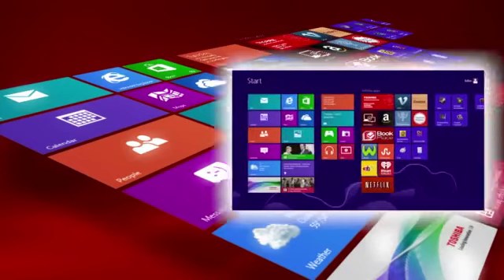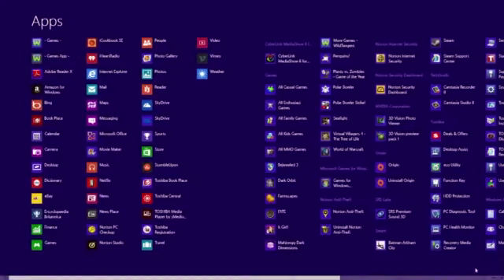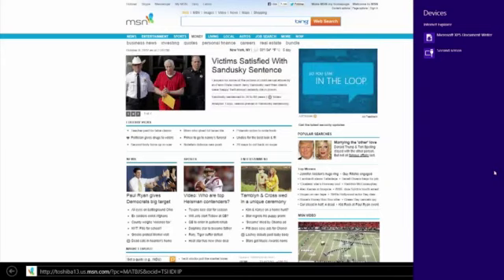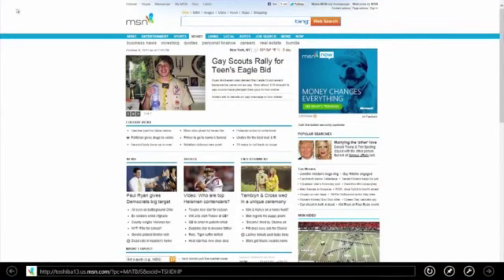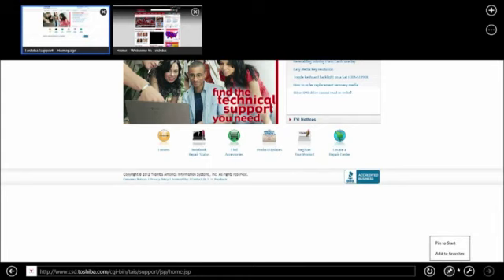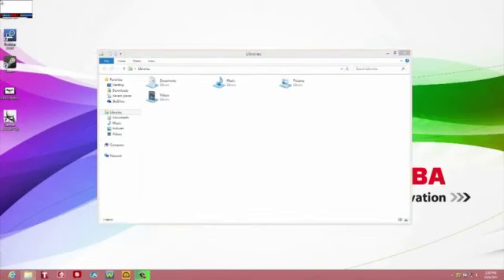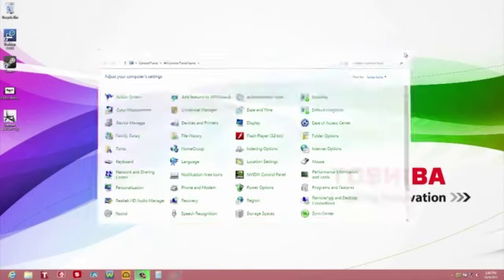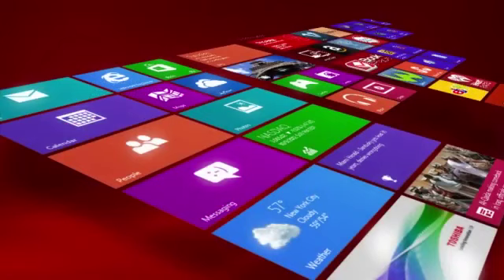test wind kg